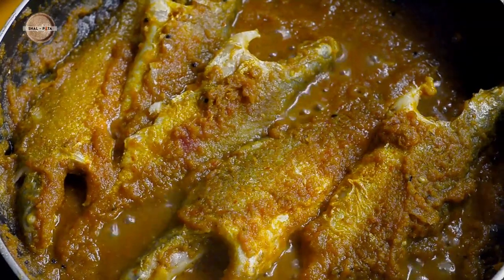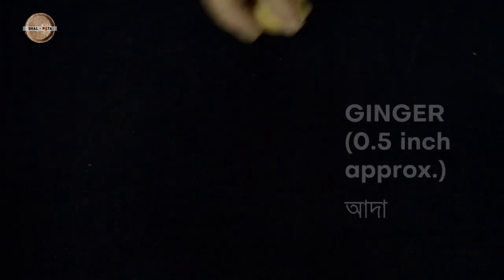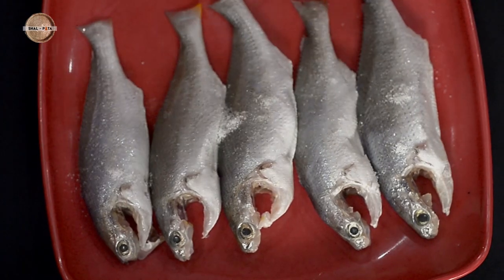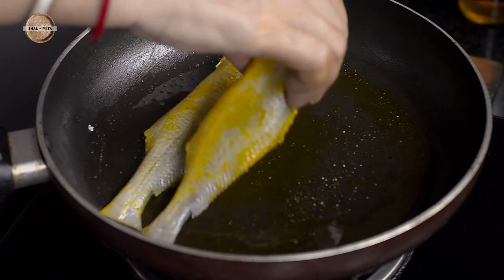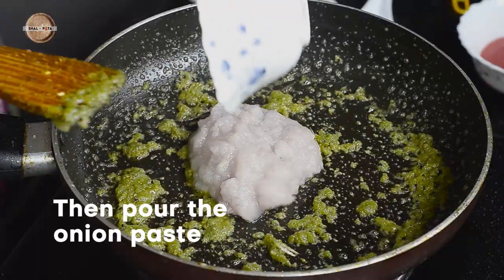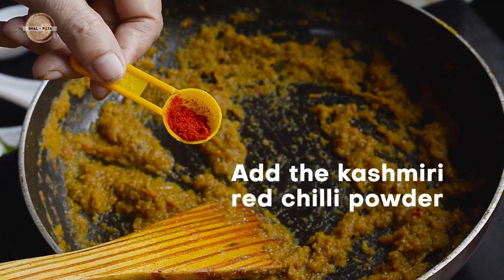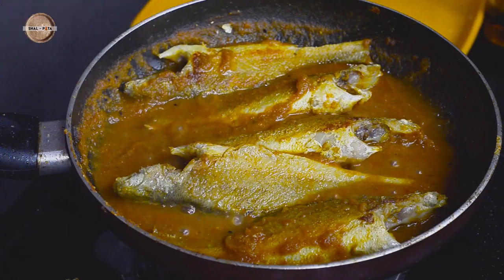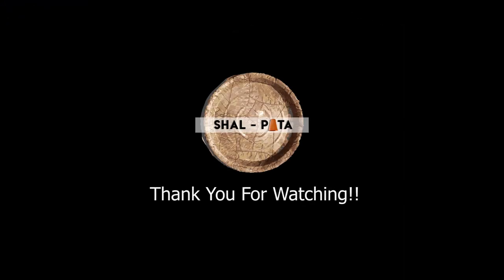সুস্বাদু ভোলা মাছের ঝাল | Bengali Fish Curry | BHOLA MACHER JHAL | fish recipes | SHALPATA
Bengali's have a kind of relation with fish which is beyond just loving it on our plates and so does the saying go "Mache Bhaat e Bangali".
Here's presenting a hassle free and easy to make dish filled with a smooth and a creamy texture - "Bhola Mach'er Jhal". Bhola Mach or Indian Jewfish (Scientific Name: Nibea Soldado) is sweet to taste and delicately flavoured.
This super easy and utterly delectable recipe is truly a bliss to have when served hot with gorom bhat (hot steamed rice).
You'll surely enjoy your meal with your loved ones with this fish on your platter.
One thing I must say here is you should not compromise with the freshness of the fish. If possible, get the fish from the market and cook it on the same day. This will give the dish the best flavours.

Let's directly check out the video for the entire recipe.
Prep Time : 15 mins
Cook Time : 15 mins
Servings : 4-5 Adults
Enjoy this authentic Bengali fish curry and do drop me a comment giving your feedback about this recipe.

Music@ikson
ENJOY OUR RECIPES !!!